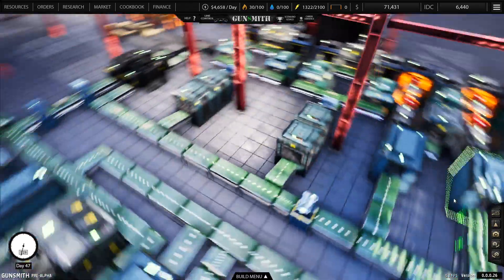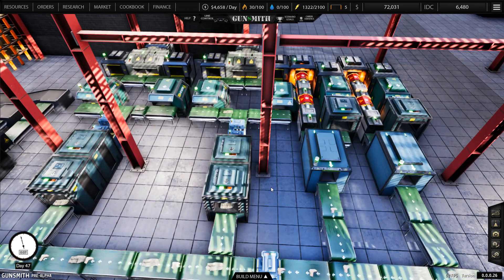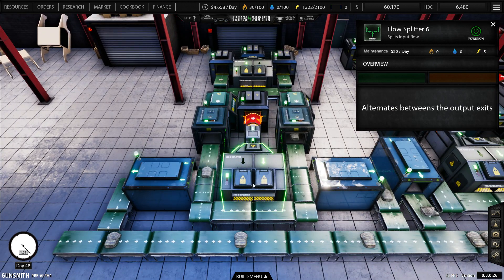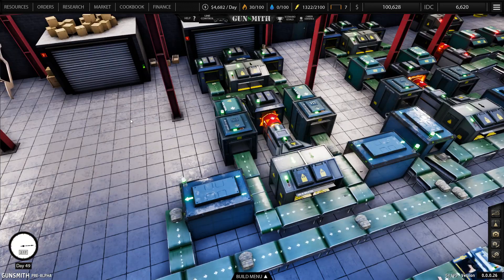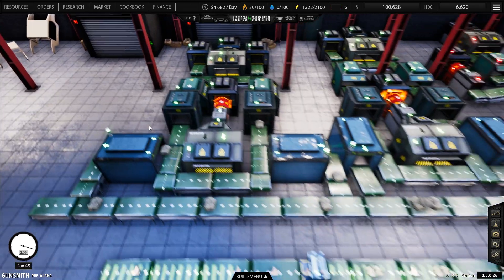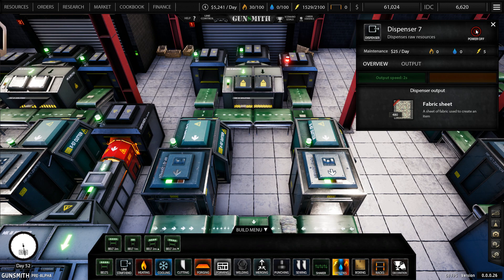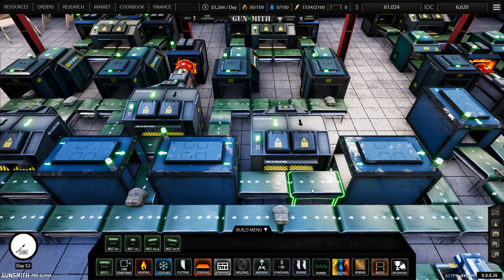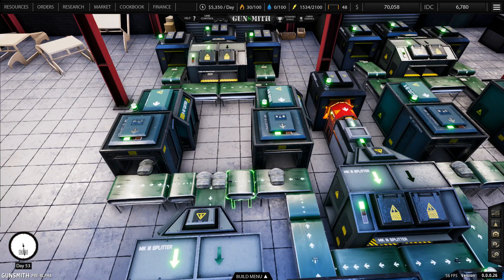#7 Fixing The Backpack Line - Gunsmith - Gunsmith Gameplay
Gunsmith Gameplay! In this video I will be showing off some Gunsmith Gameplay! Gunsmith is a big pharma/production line style game where you are in charge of an arms manufacturer where there are consequences to what you sell and who you sell to! Remember if you're having fun and liking the content then fire some likes, drop some comments and share it with your buddies!

What is Gunsmith?

Build up your own arms manufacturing company. Find your factory, buy your resources, produce a wide range of military equipment to sell to the highest bidder. Good or bad? That's up to you, who you do business with is your choice. Don't ask, don't tell, get paid. After all, war is about making money.